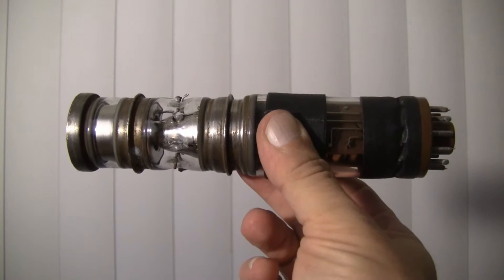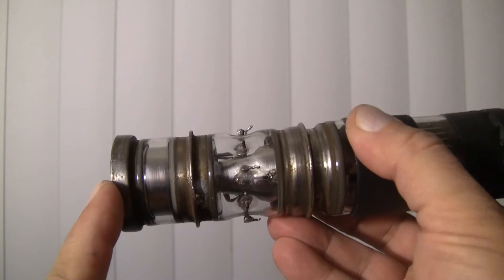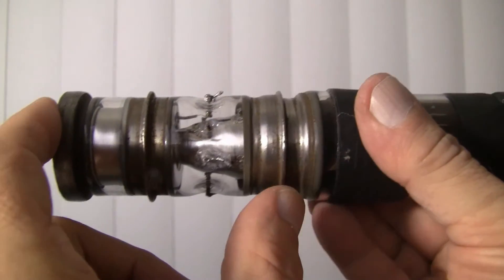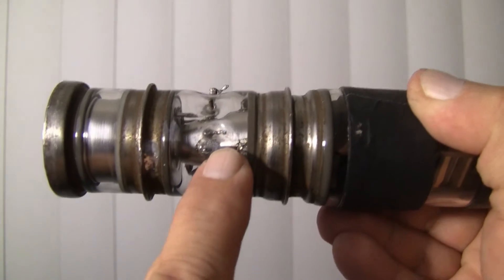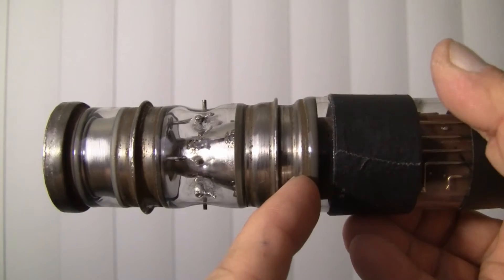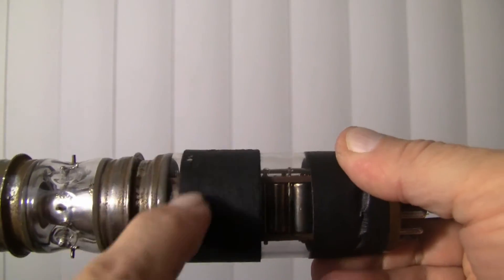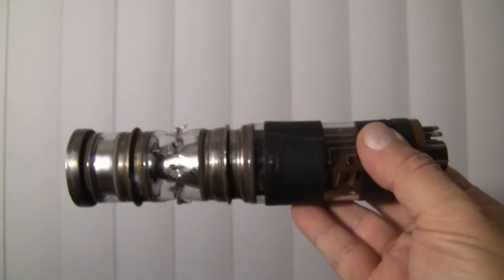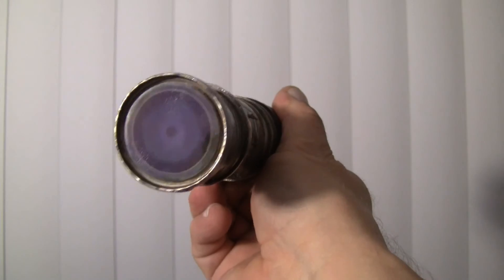Mysterious Electrostatic Image Dissector Tube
In a recent lot of vacuum tubes purchased on Ebay, I found this funky looking sort of an imager tube. I believe it is a image dissector tube using electrostatic collomation and deflection. The most likely function I can think of would be as a laser spot tracker in a military missile. No magnetic coils and built like a soda bottle, this tube could handles some serious Gs. Enjoy my rambling madness.